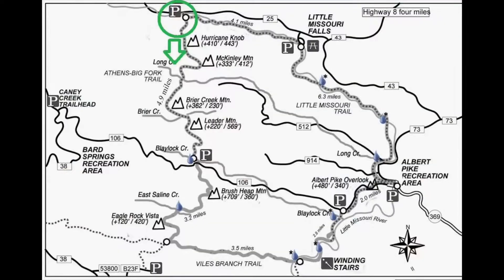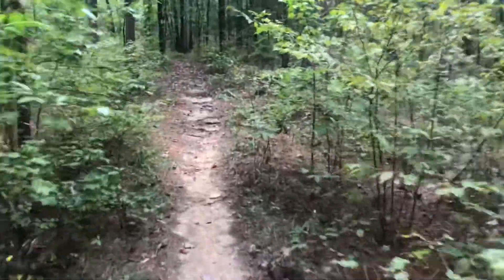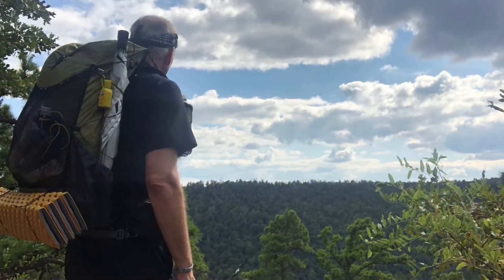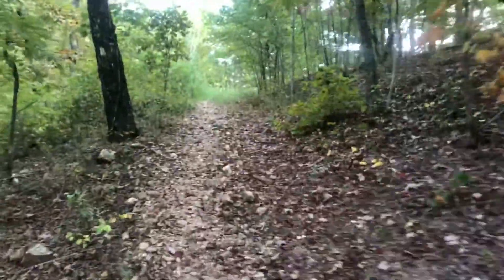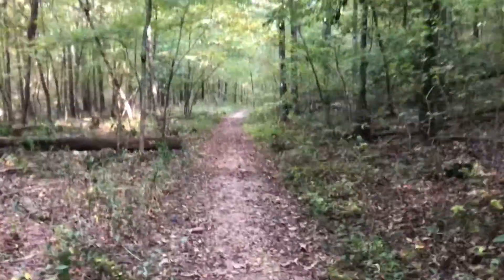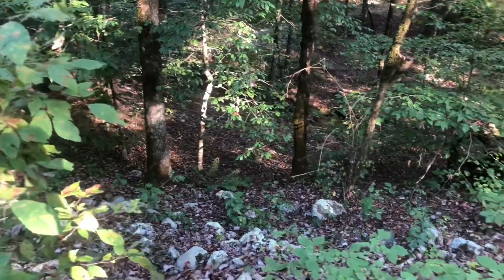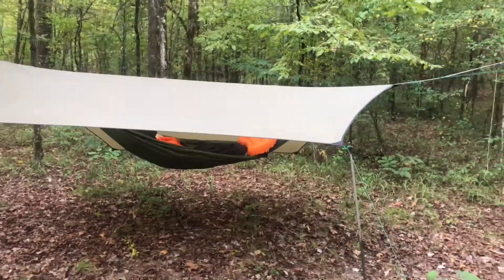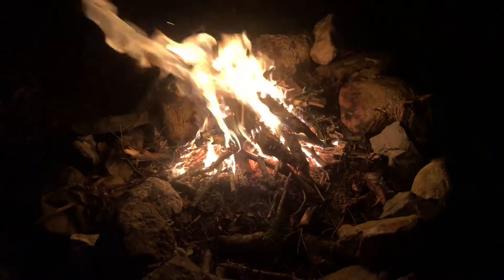Eagle Rock Loop 2021 *FAILED ATTEMPT*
I made an attempt to hike the Eagle Rock Loop but sadly I had to cut my hike short.